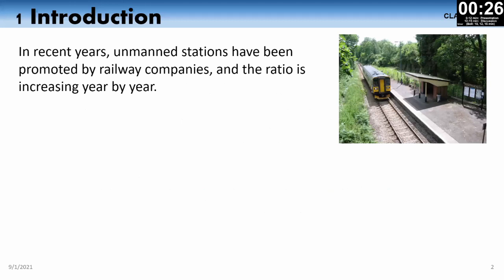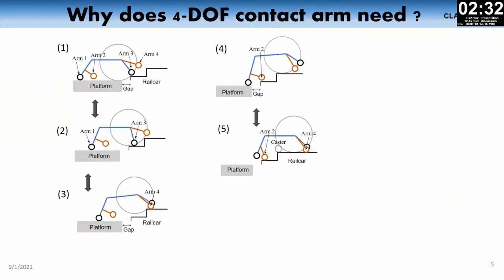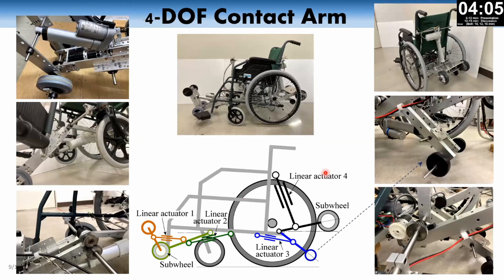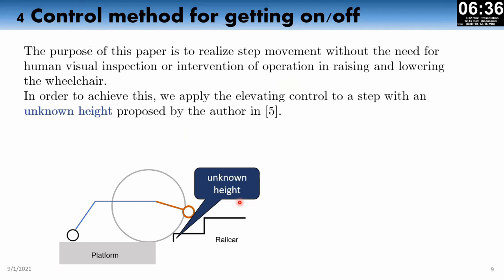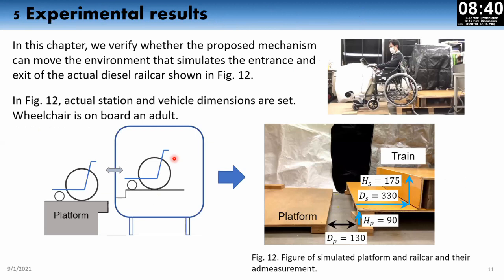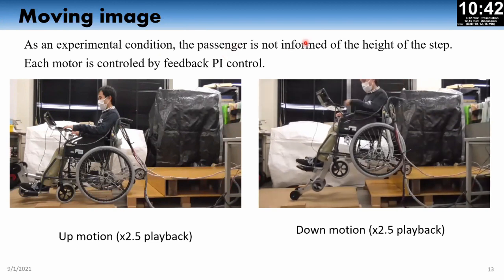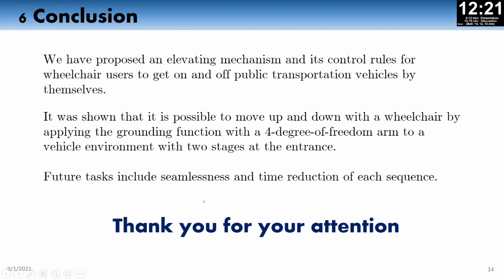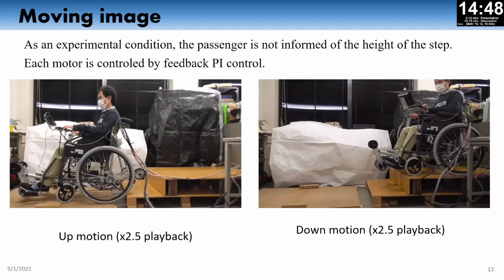Possibility of Getting on/off Public Vehicle by Manual Wheelchair with 4 Degrees of Freedom Conta...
Authors: Fumiaki Takemori and Ryoga Hayashi
Presenter: Fumiaki Takemori

This paper proposes an elevating mechanism and its control rules for wheelchair users to get on and off public transportation vehicles by themselves. It is shown that it is possible to move up and down with a wheelchair by applying the grounding function with a 4-degree-of-freedom arm to a vehicle environment with two stages at the entrance. We apply an automatic arm grounding judgment method that applies a disturbance observer as a method for detecting whether the arm touches the floor. Its control availability is shown in getting off/on experiment for a railcar.